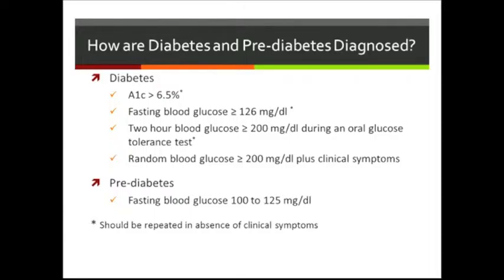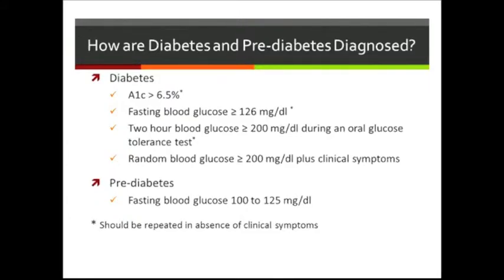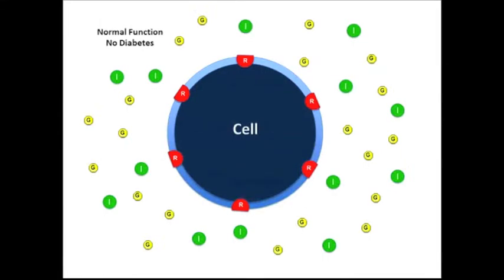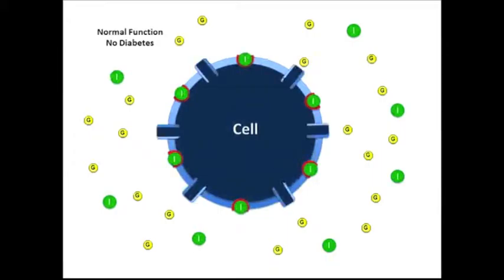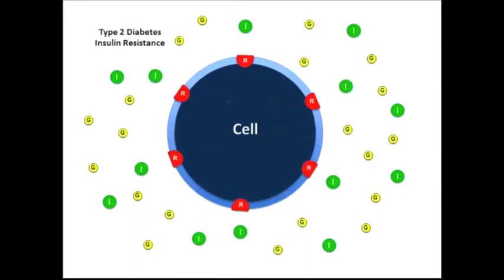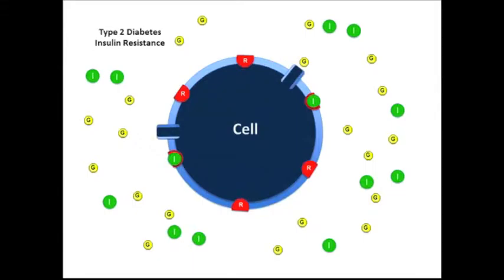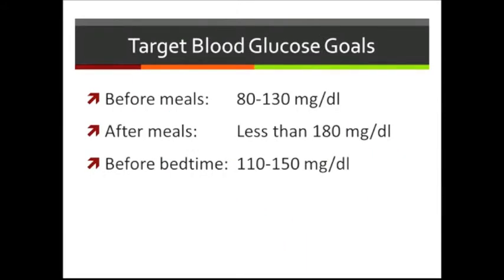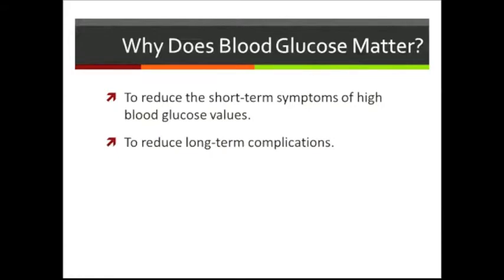Basics of Diabetes and Medication